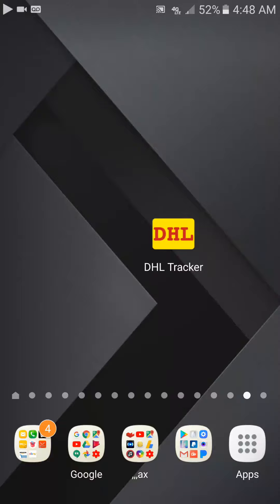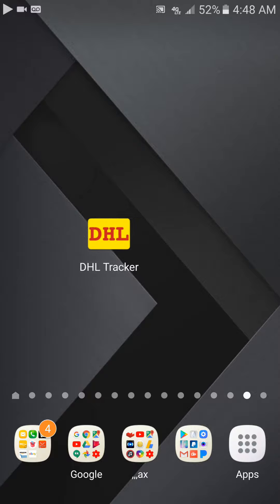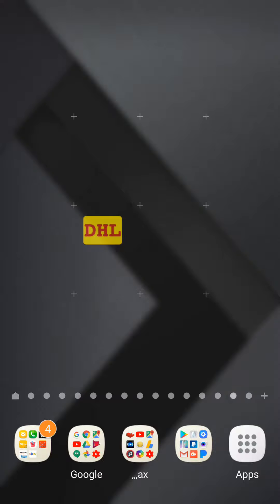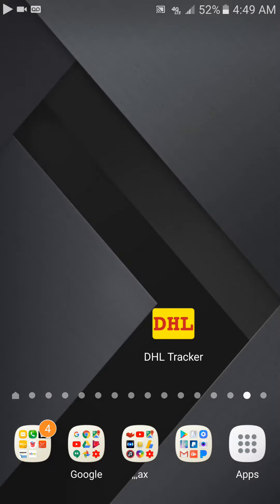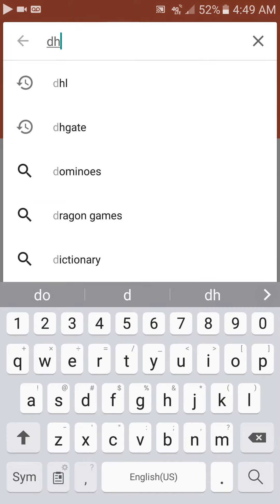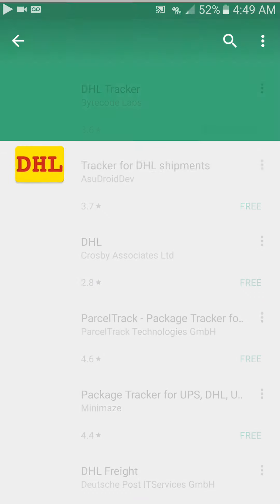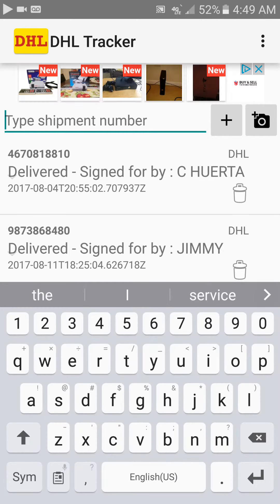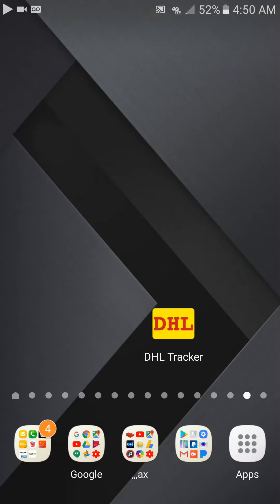Where to find your DHL tracker on your mobile device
Will show you the best way to find your tracking DHL number for your android phone